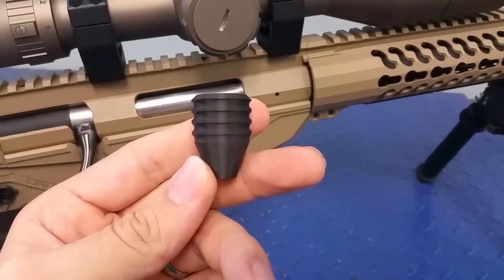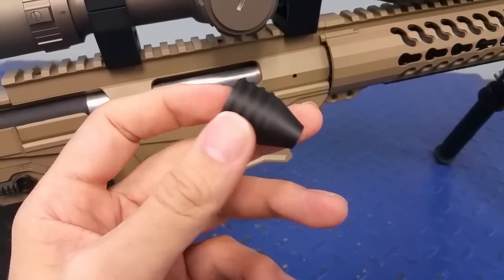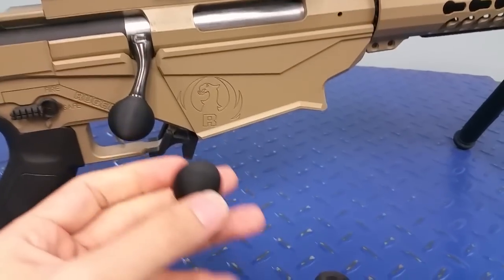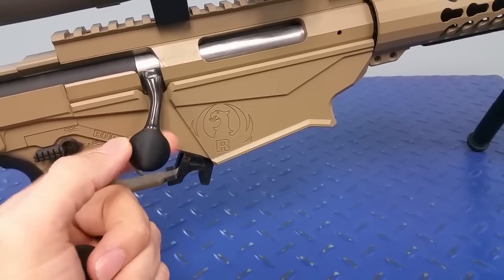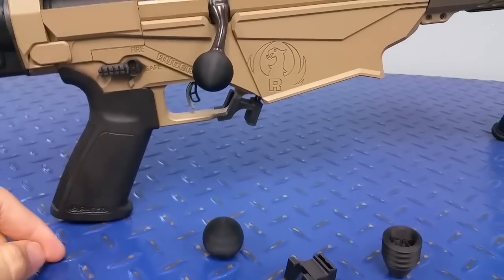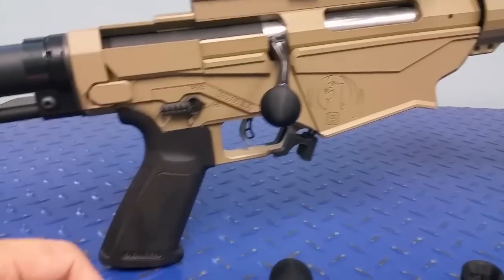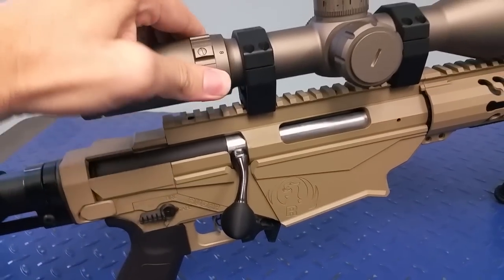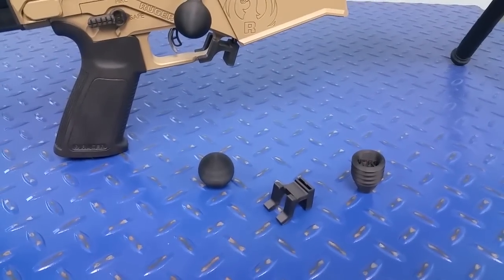Ruger Precision Rifle custom 3D printed parts update!